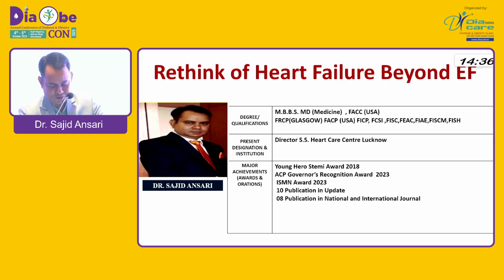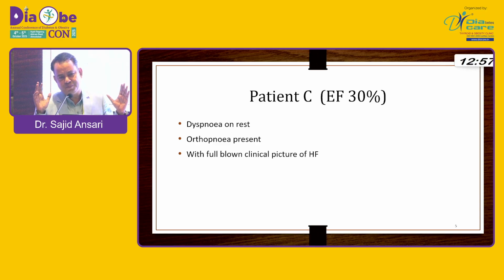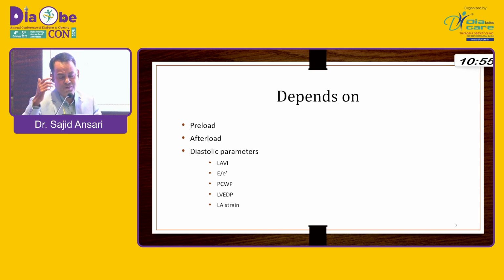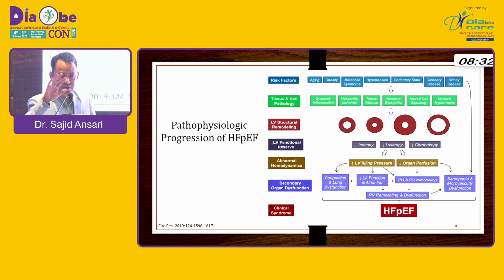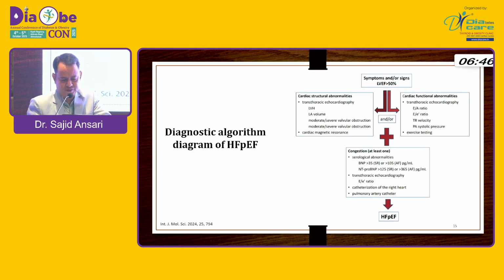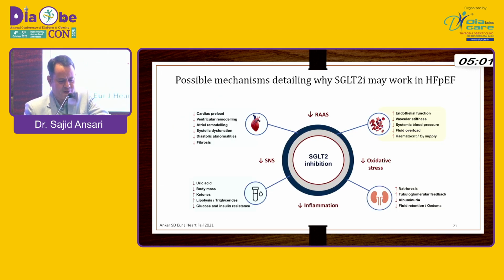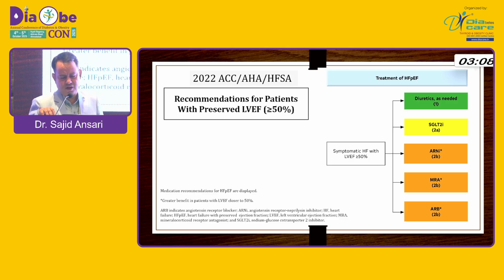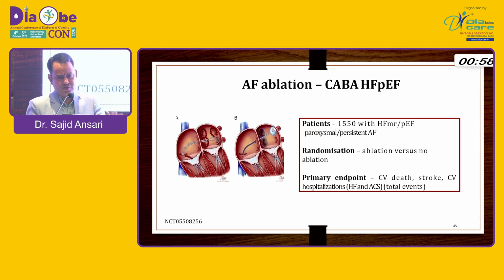DiaObecon 2025 Dr R M Shah Hall Day2 6 Rethink Heart Failure beyond Ejection Fraction by Dr Saji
About Rx Events:
Rx Events is an emerging best-in-class event management consultancy specializing in:

RxEvents MedicalWebinars CMEIndia MedicalConferences HealthcareIndia DoctorsEducation VirtualEvents DiaObecon 2025_Dr. R. M. Shah Hall_Day2-6_Rethink Heart Failure beyond Ejection Fraction_by_Dr. Sajid Ansari (Lucknow)